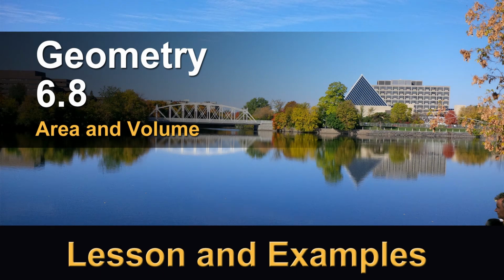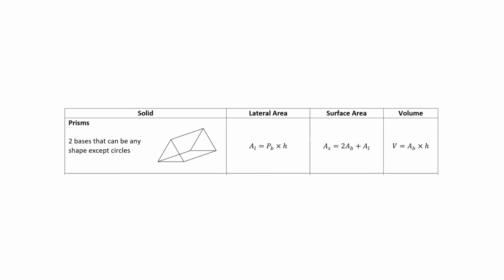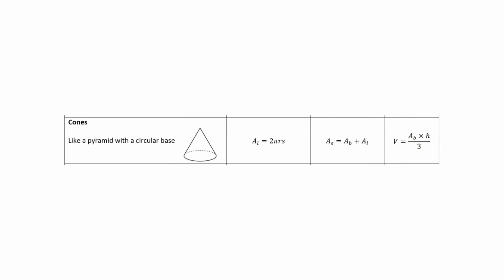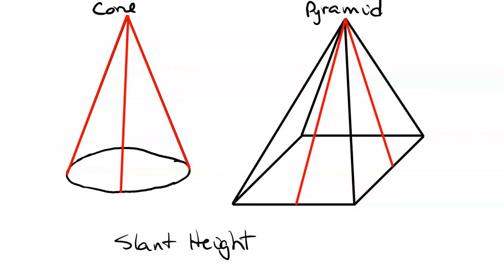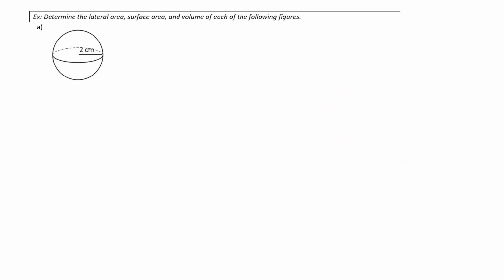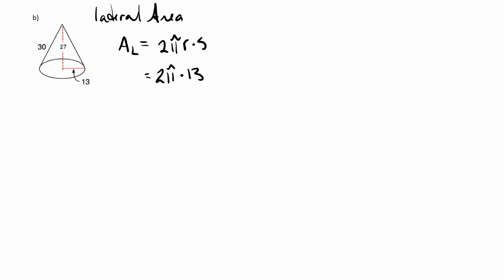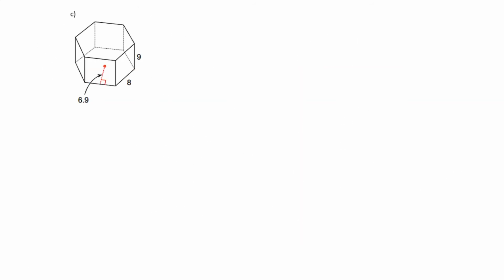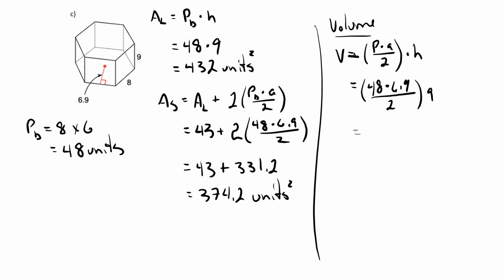Geometry 6.8 Area and Volume - 3D